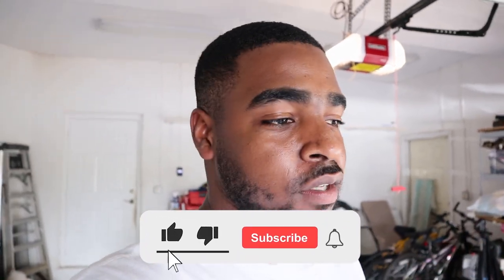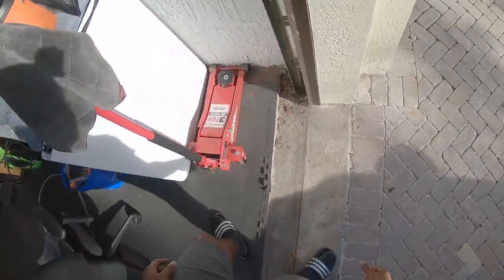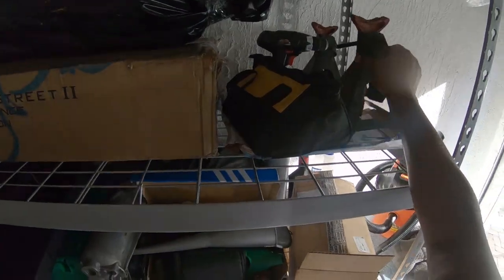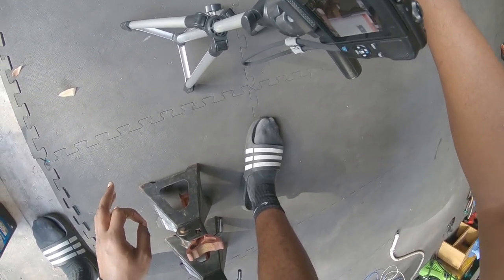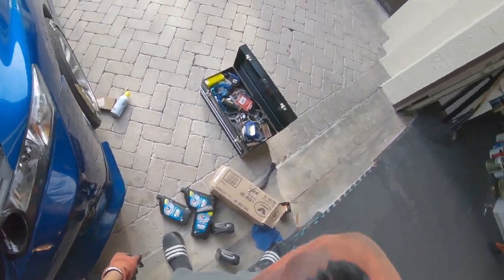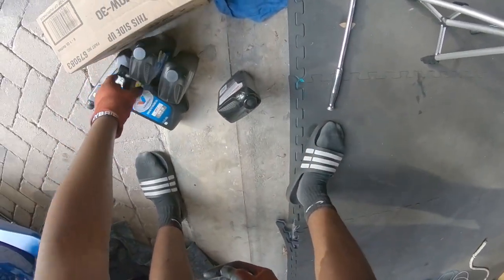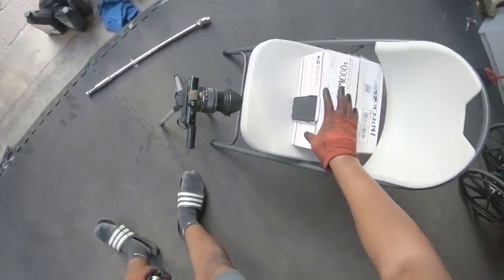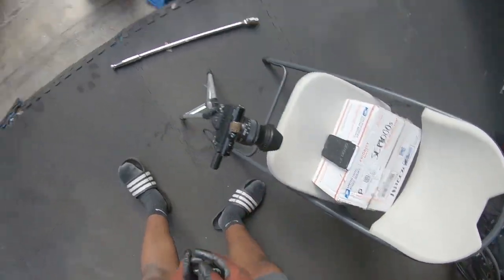10 Min Oil Change Challenge Went Terrible ...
Tried to do the 10-minute oil change and it went terrible. I would love to see you guys do this. It actually pretty fun lmao

Hybrid Racing
 Use "ZOOVIE" to save some $$$